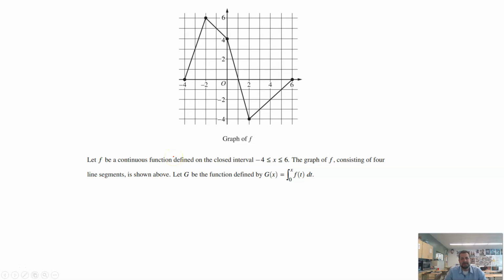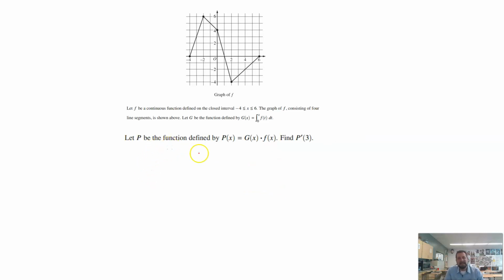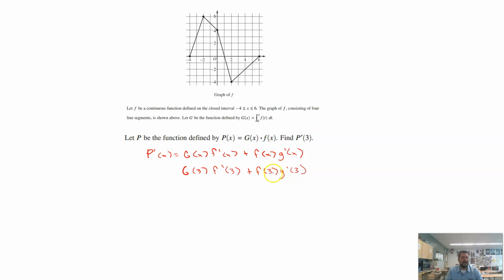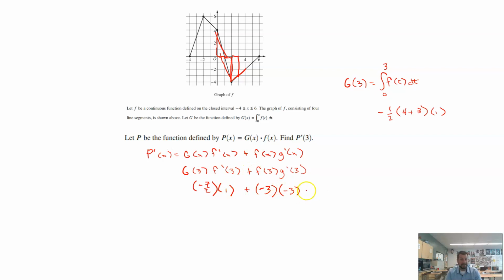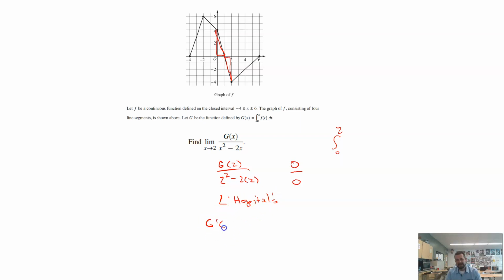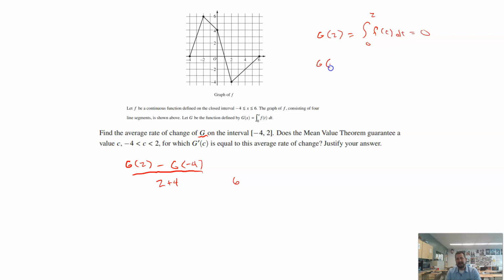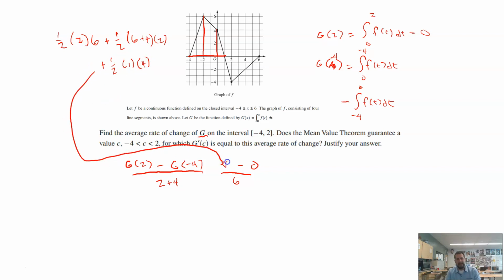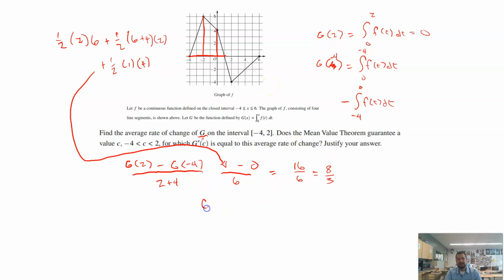2021 Graphical Analysis Example #4